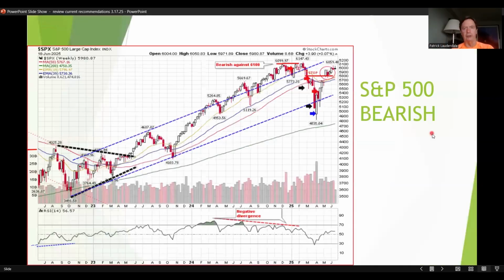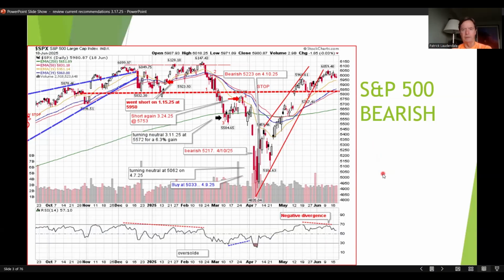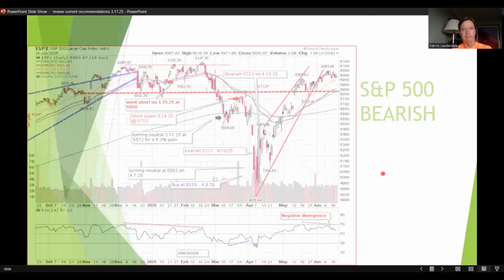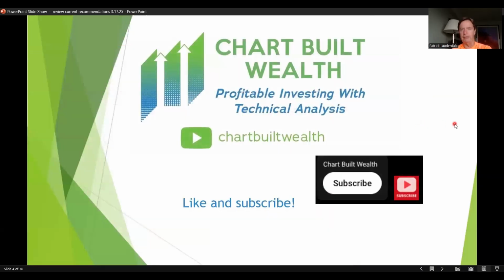WHERE IS THE U.S. STOCK MARKET HEADED NEXT?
THE CHANNEL HAS BEEN BEARISH ON THE S&P 500 SUCCESSFULLY SINCE JANUARY WITH A FEW ADDITIONAL PROFITABLE CHANGES.  WHERE NEXT ?